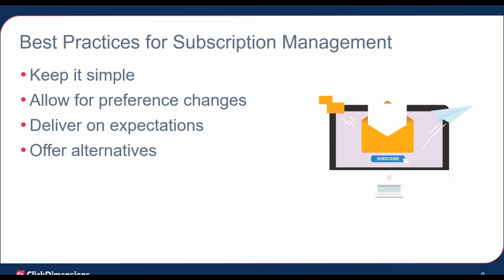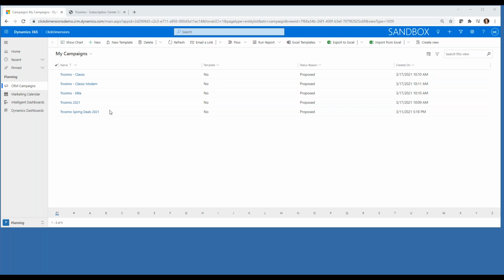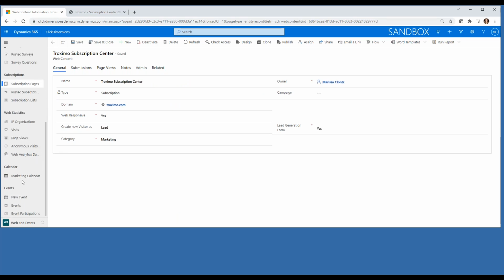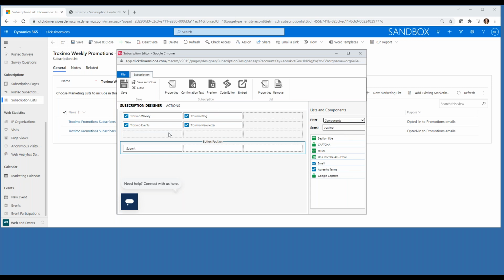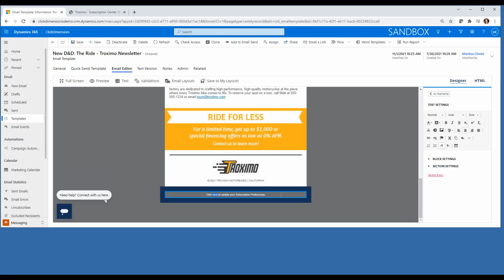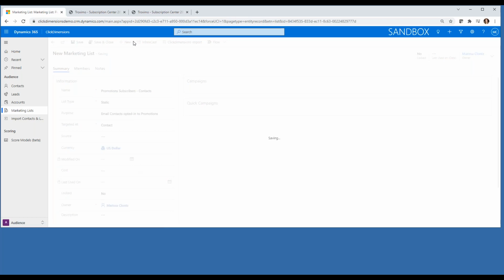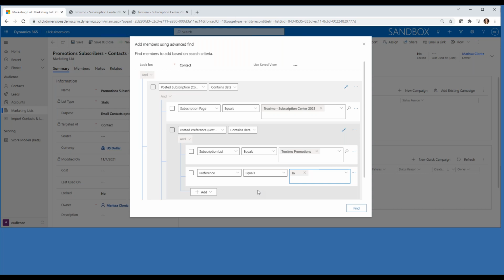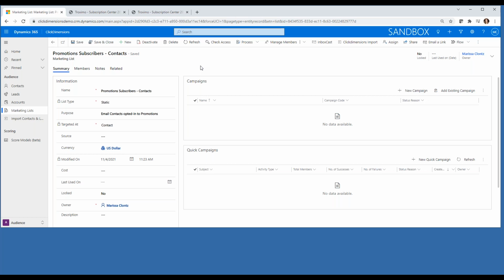How to Use Subscription Management to Better Target Email Recipients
How can subscription management help marketing teams reach their target audience?

In this recorded webinar, we explore:

• Why subscription management is important in today’s digital world
• Setting up subscription management page
• Creating subscription management lists
• Sending emails based on subscription preferences

About ClickDimensions:
The ClickDimensions marketing platform, natively built within Microsoft Dynamics, solves those challenges by offering a single unified marketing, analytics and services platform that allows you to leverage these tools to their full potential while driving continual improvement in your marketing results – all provided at the best value in the market.